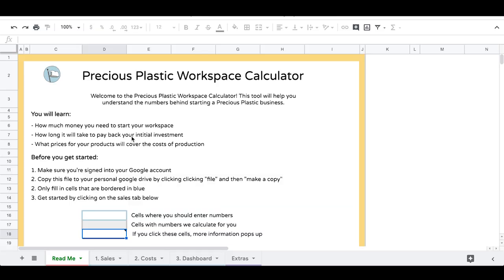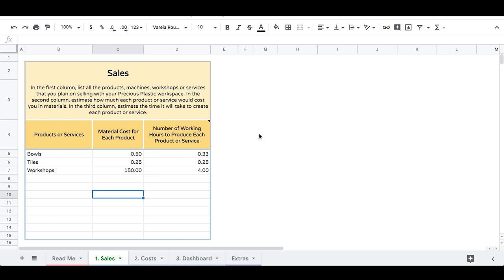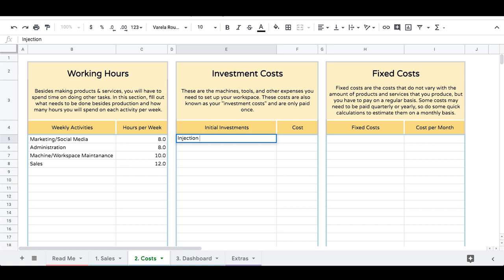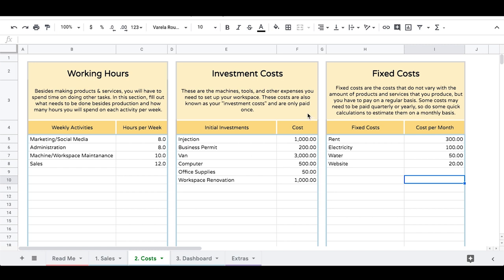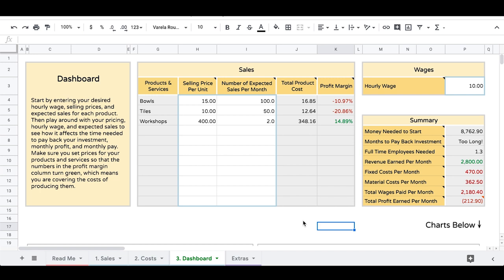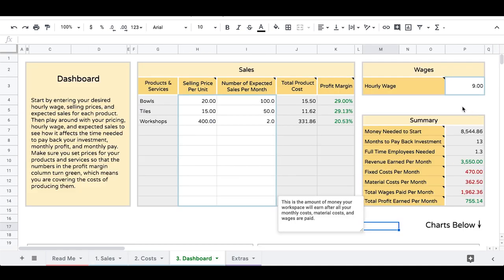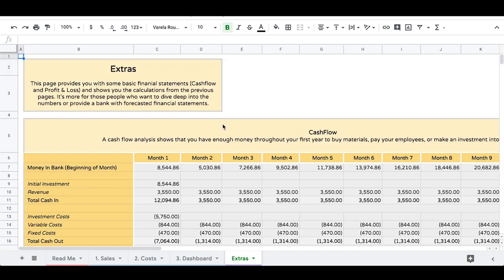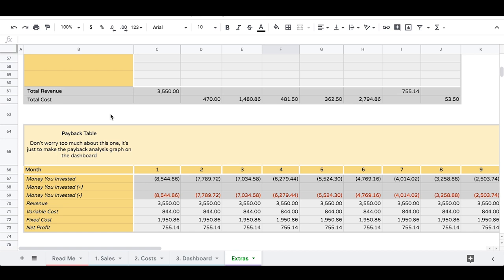Precious Plastic - Here is our tool to calculate your profit (part 6.1)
Or watch all videos below 👇

3.7 Build a PRO sheetpress machine and make sheets
6.0 How to start a business with plastic recycling
6.1 Here is our tool to calculate your profit
6.2 How to make a businessplan on plastic recycling
7.2 Setup an extrusion workspace and make plastic bricks